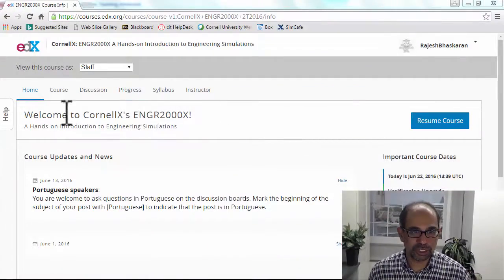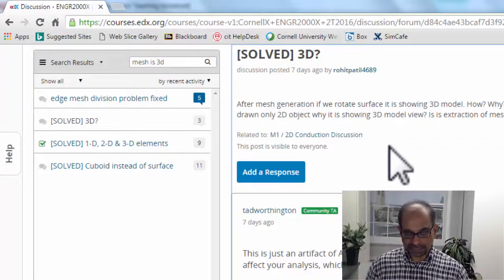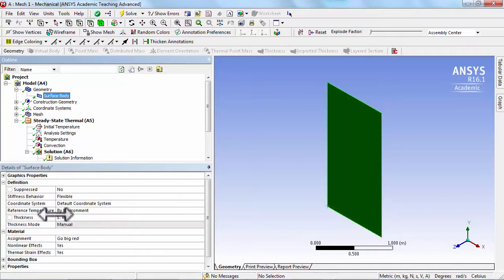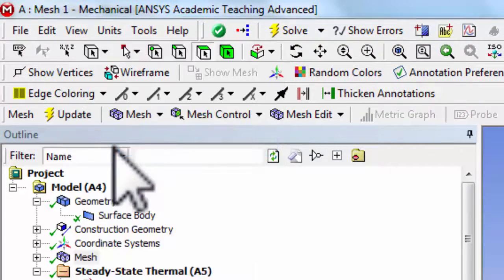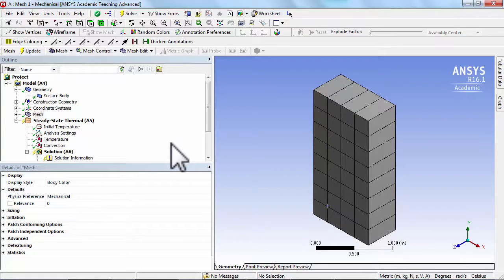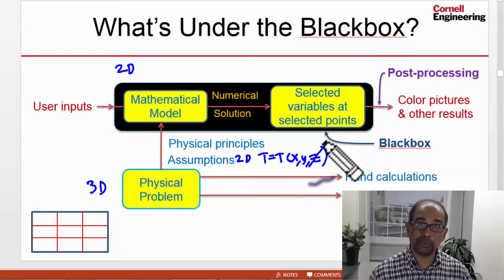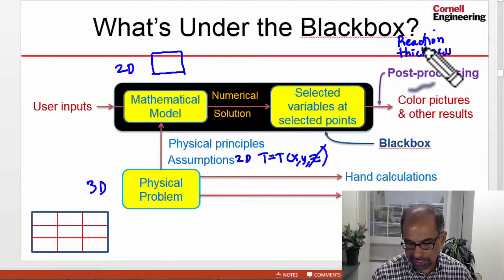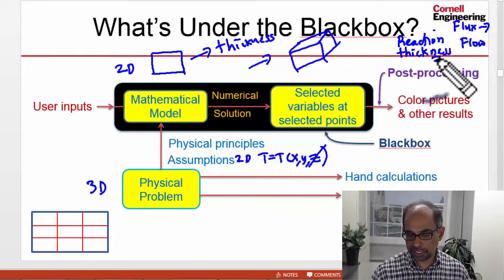Simulation MOOC: 3D Display Explanation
This video covers comments related to the 2D conduction HW in the free ANSYS simulations course on edX.